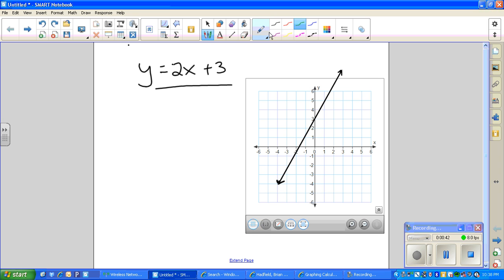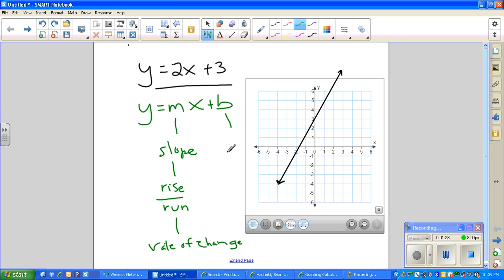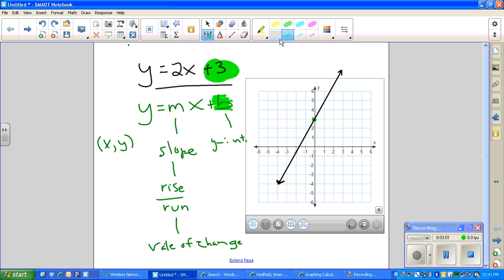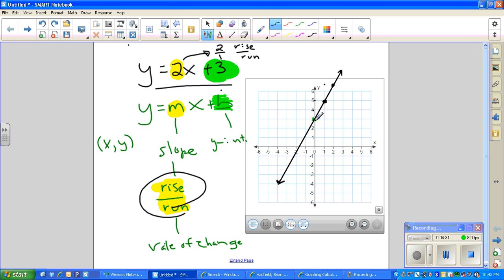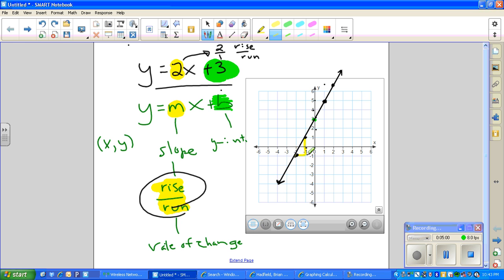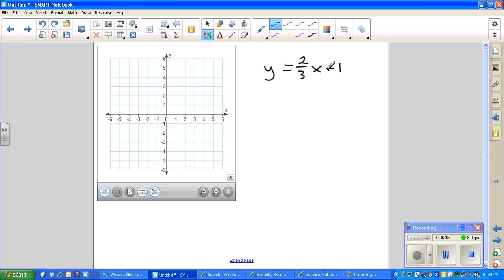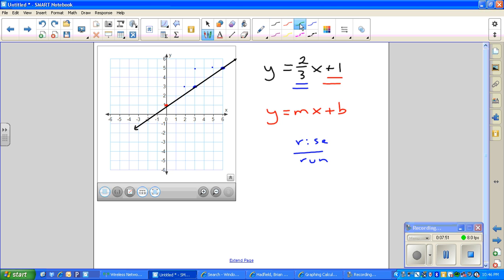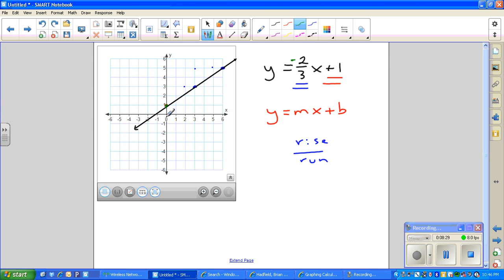Graphing with Slope Intercept Form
Using the slope-intercept (y=mx+b) form of an equation to graph a linear equation's solutions.
Matches Lesson 4.3 and 4.4